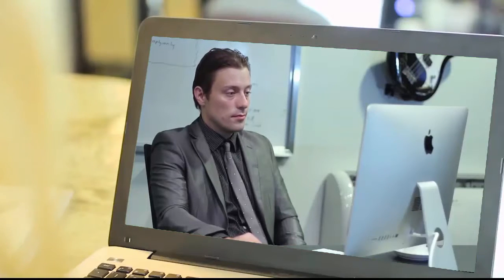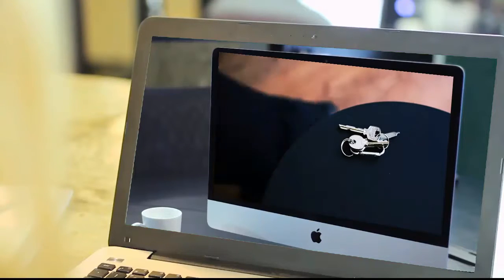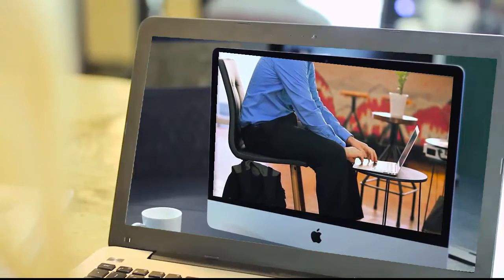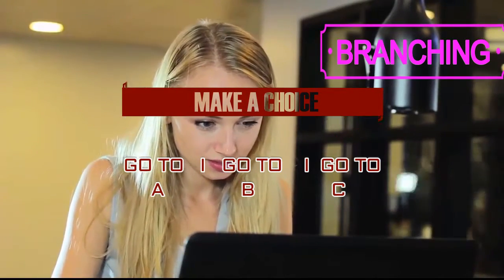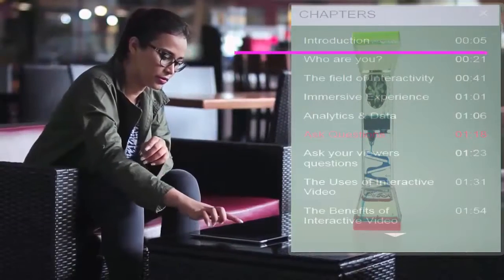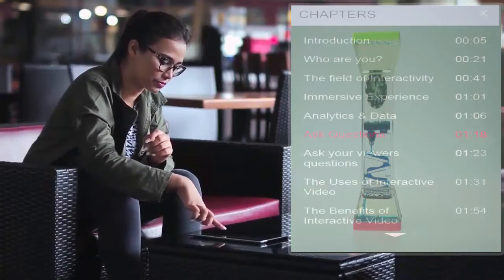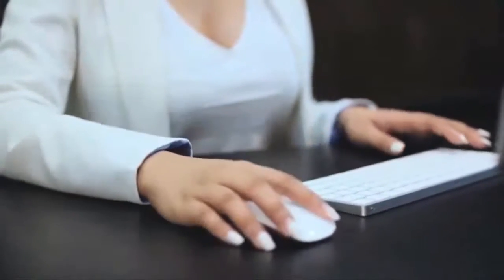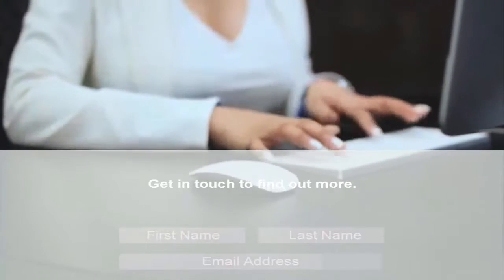Annotations for Interactive Video to engage and reach and convert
for great interactive video. Online Video Marketing to promote your business/service. Ace of Spades Films is one of the most creative online marketing companies in Galway and Dublin with nationwide reach across Ireland and UK.

We produce Annotations for Interactive Video to engage and reach and convert , web promotional videos, professional corporate videos, whiteboard, motion graphic, professional voiceovers, training videos and ready-made video templates which can be edited to suit your needs for building your business and service.

Watching this video you can see many examples of what we can do, we would love to speak with you and explore how we can take your advertising to the next level. We look forward to hearing from you.

Show support for Ace of Spades Films at our Facebook page!

Bringing web to video, putting control in the hands of the viewer, increasing viewer engagement.

Inviting the consumer to participate with content is key. This includes video – a medium that is growing exponentially. Consumers prefer choice and interactivity versus being interrupted and served up a passive experience.

Are you ready to take your online marketing to the next level? Contact Ace of Spades Films today.